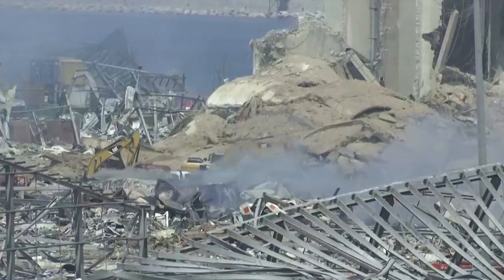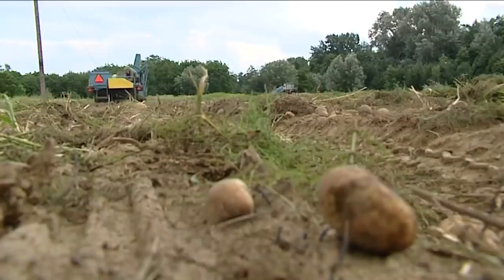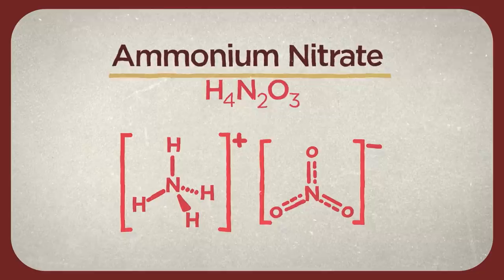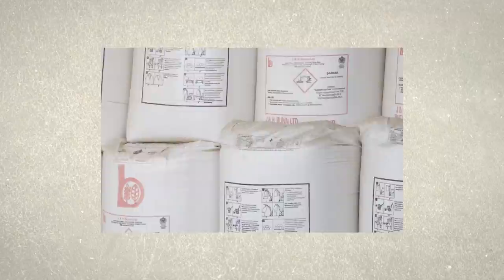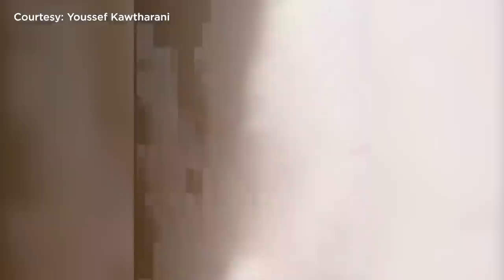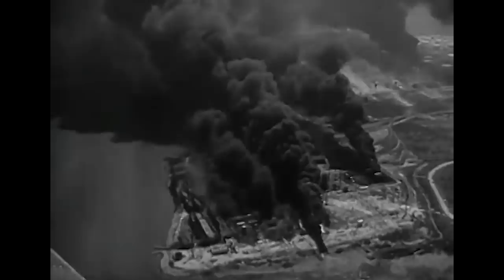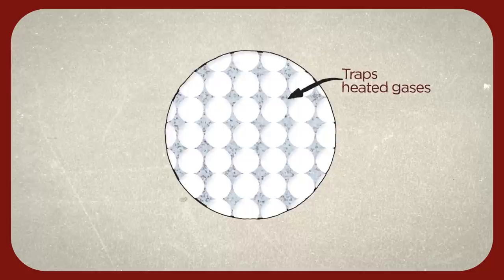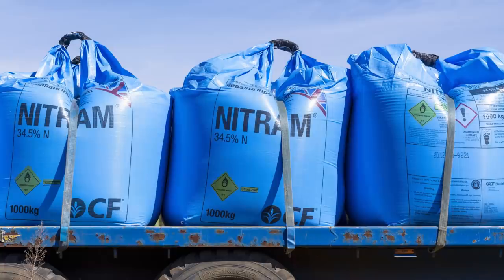Beirut explosion: What is ammonium nitrate? The fertilizer behind the blast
It’s been just over a week since two explosions tore through the city of Beirut - killing some 200 people, injuring thousands and pushing Lebanon into a deeper political crisis.

The government has stepped down and an official investigation is ongoing. But among the questions left unanswered: why was ammonium nitrate unsafely stored at the port and why did it explode?

As we learn more about what happened, Emanuela Campanella explores the chemical compound that’s to blame.